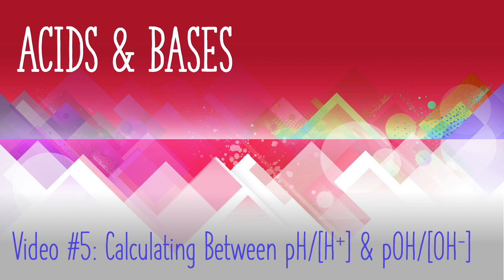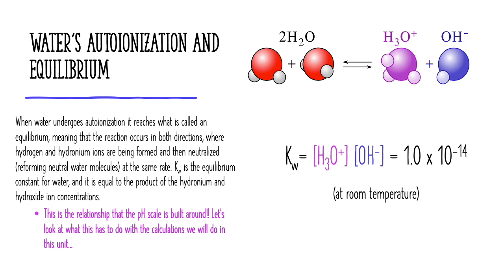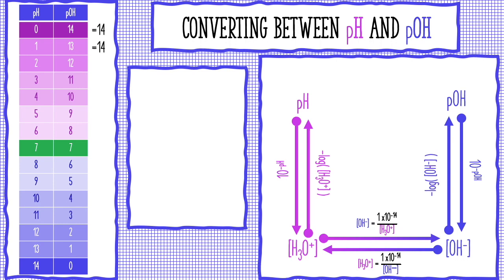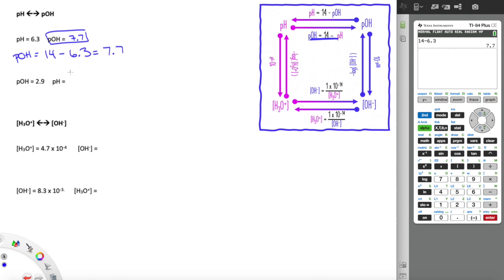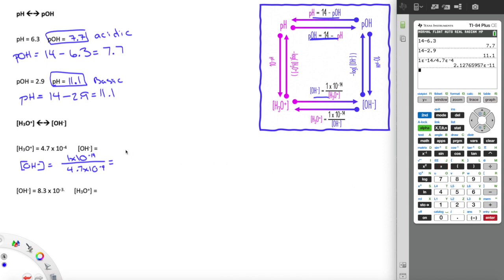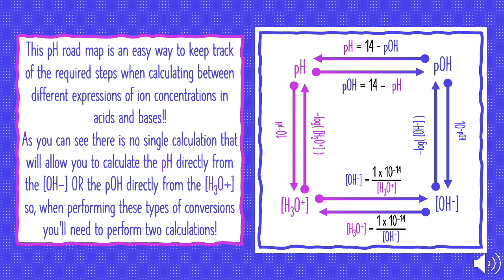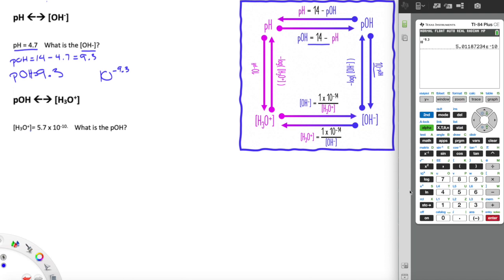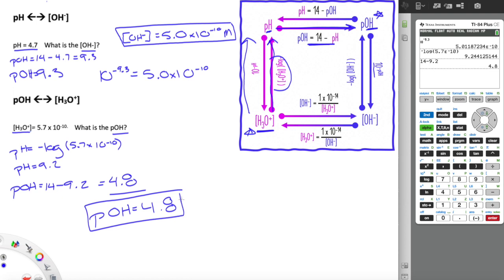Acids & Bases BB5 - Conversions Between pH, pOH & Ion Concentrations